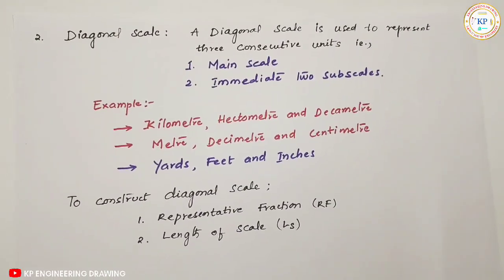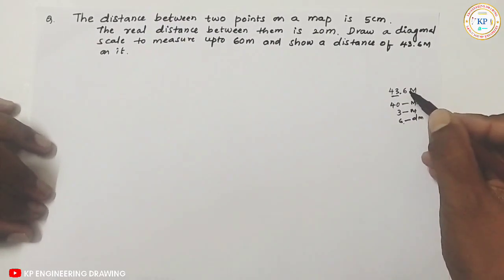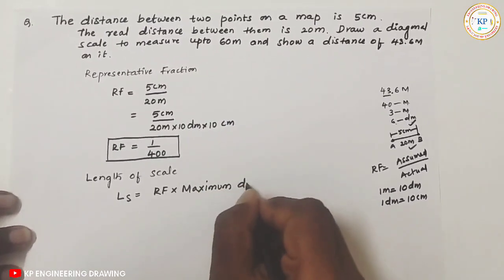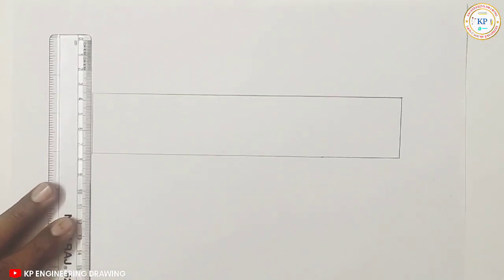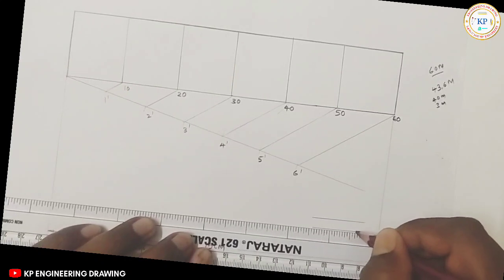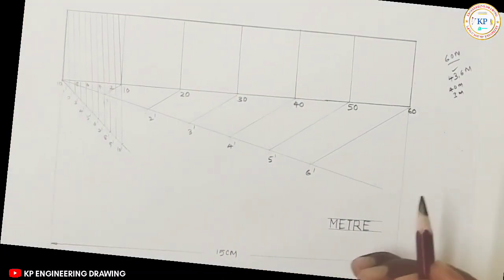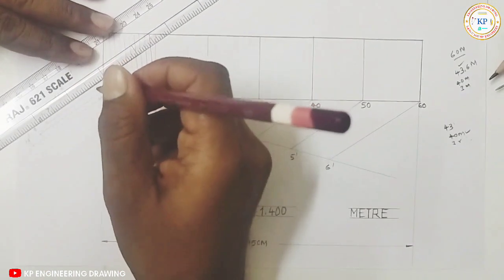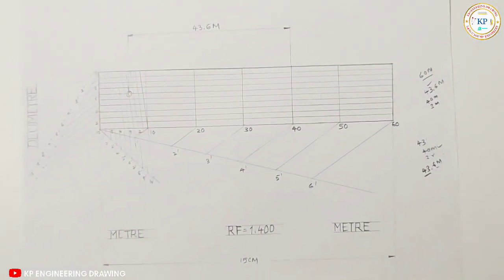Engineering Scales(Lecture - 6): Problem on Diagonal Scale